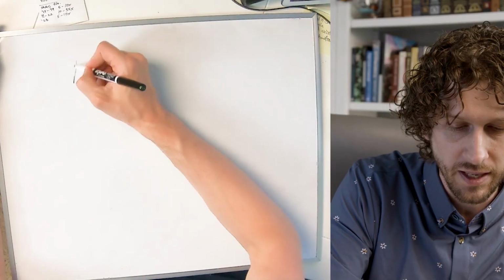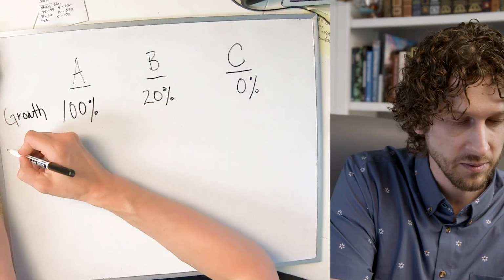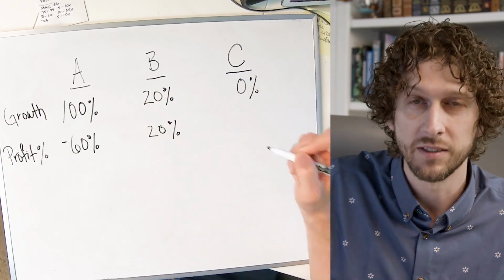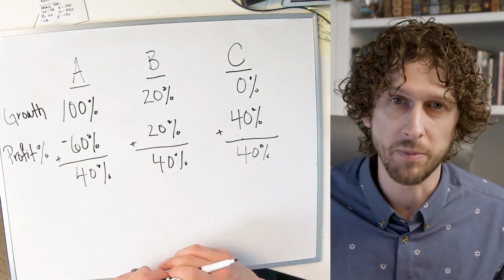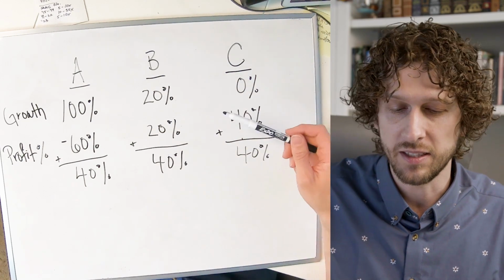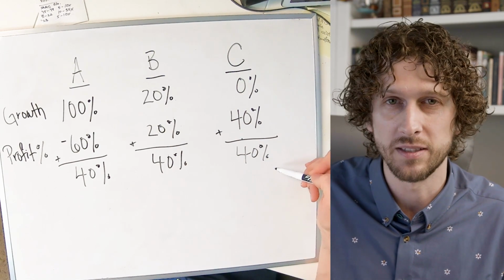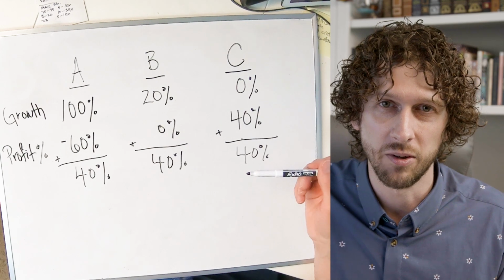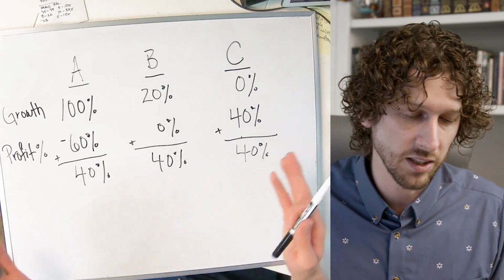SAAS Metrics- Rule of 40 | Venture Capitalist Explains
Are you ready to learn about the rule of 40 as it relates to a SaaS metrics?  It's important to cover rule of 40 not only because it is one of the most popular SaaS metrics that's out there to help evaluate SaaS companies, but also because I think it illustrates really well why investing in SaaS businesses that aren't profitable can actually make a lot of sense.  Watch this video to discover the SaaS metrics rule of 40.

00:00 Intro
01:13 Rule of 40 origins
01:43 What is the Rule of 40
02:01 Whiteboard examples
09:06 Where the Rule of 40 doesn't apply